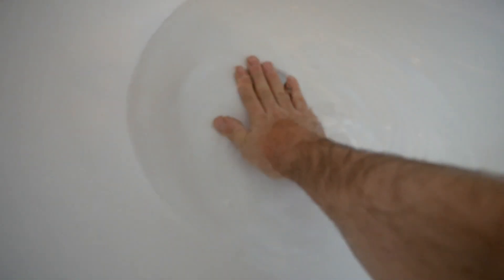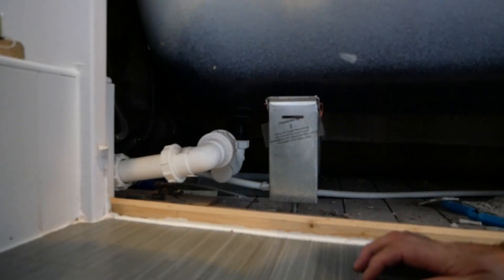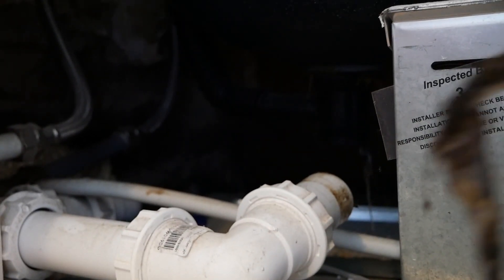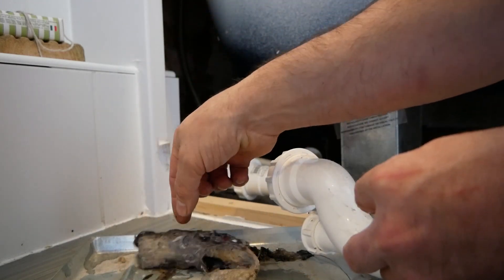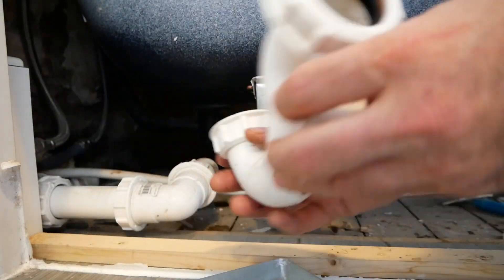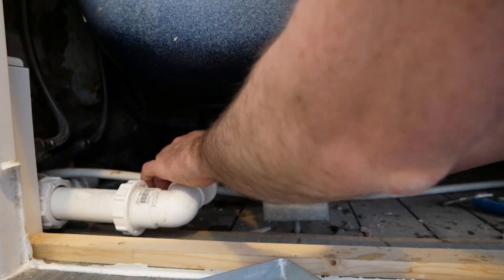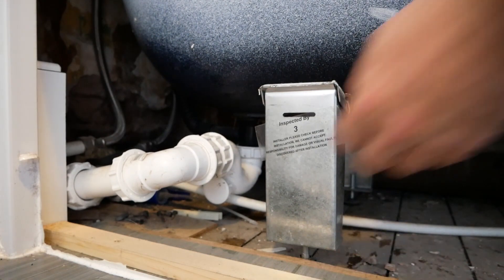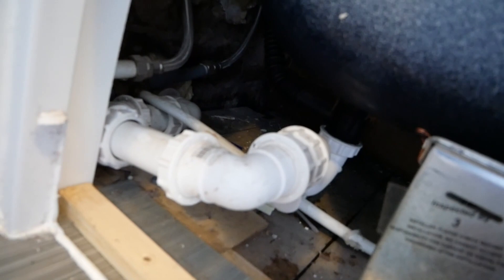Fix a Slow Draining Bath, Unblock Bathtub Drain with no Chemicals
Unblock bath drain - If your bath is draining slowly then you may have a blockage. This video shows you how to remove a blockage without the use of a plunger or chemicals.
No tools were required for this job. All the fittings were hand tight.
The only tricky part is getting the u-bend to seal on the bath properly. Just take your time and it should be fine.